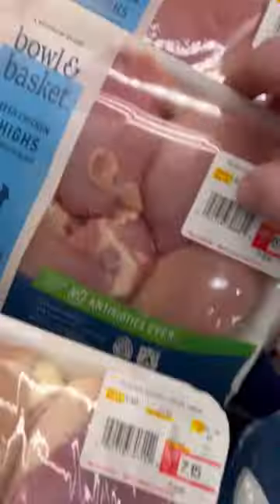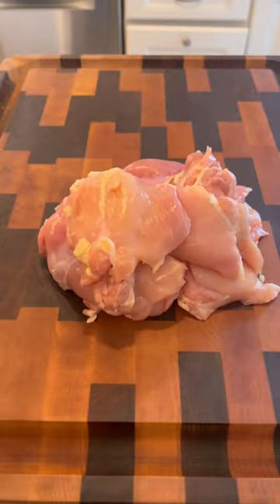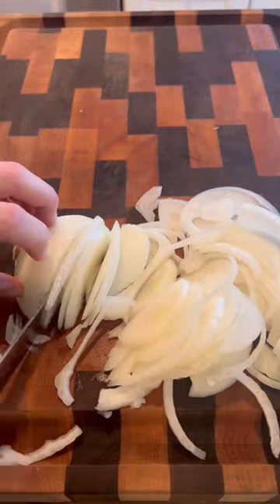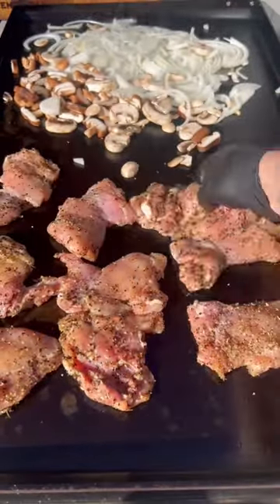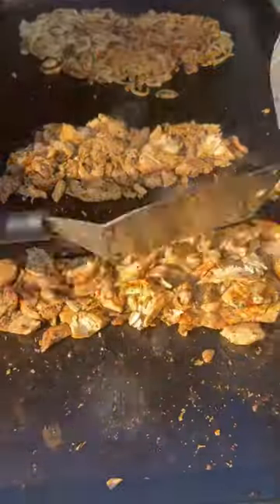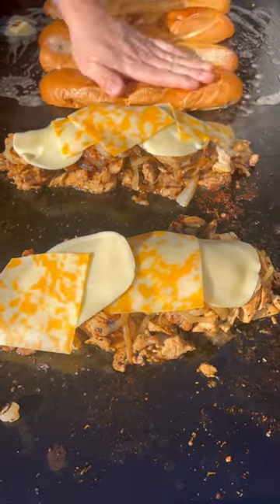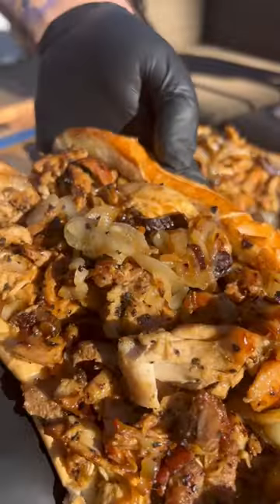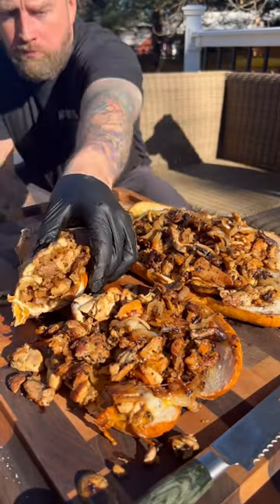Big Game needs a Big Sandwich with Bowl & Basket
This chicken cheesesteak with Bowl and Basket may be the best game day sandwich you will make!